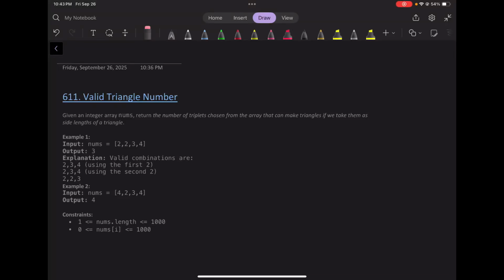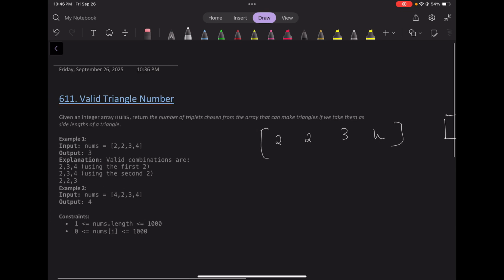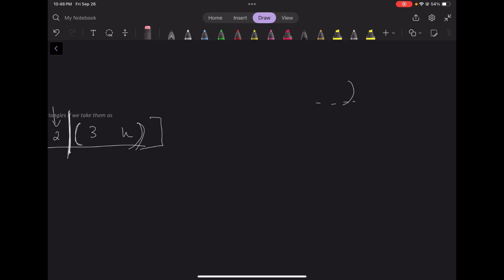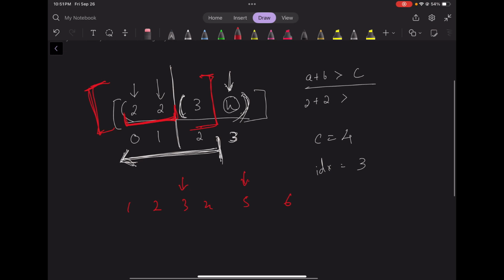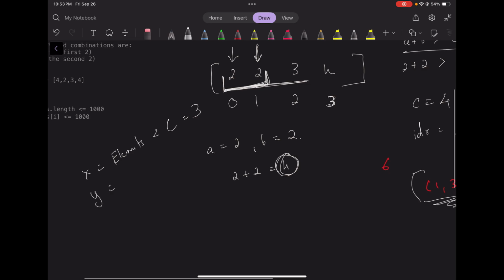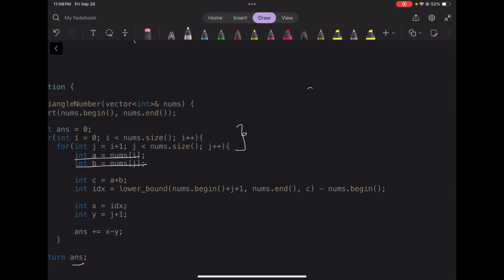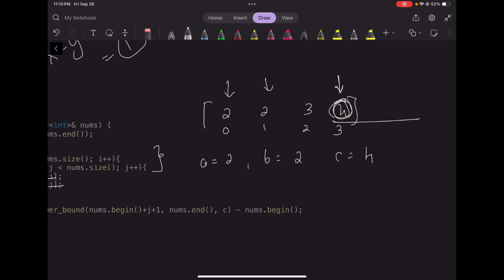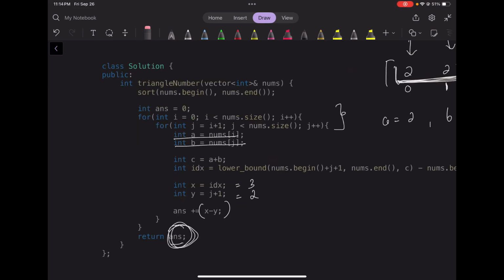Leetcode 611: Valid Triangle Number | Binary search | Easy to understand